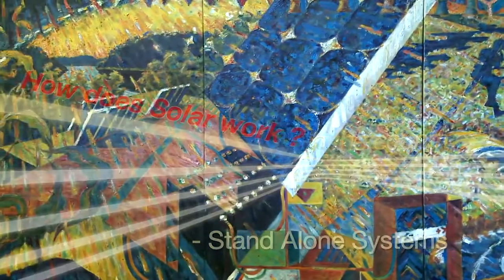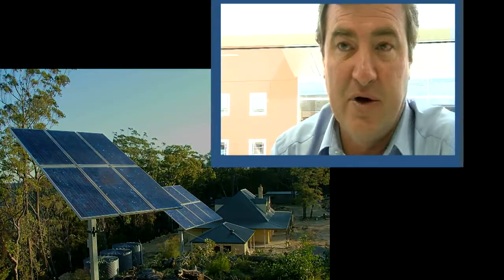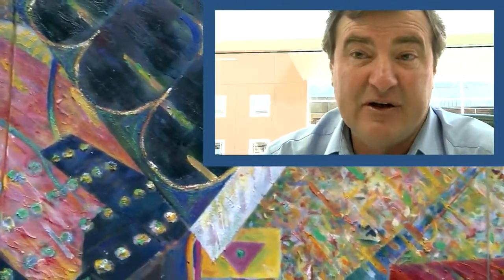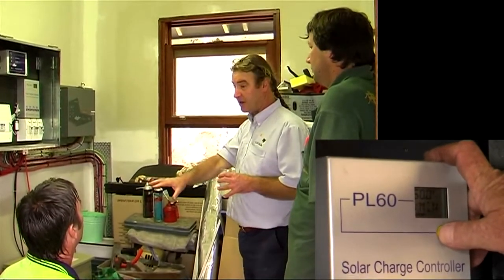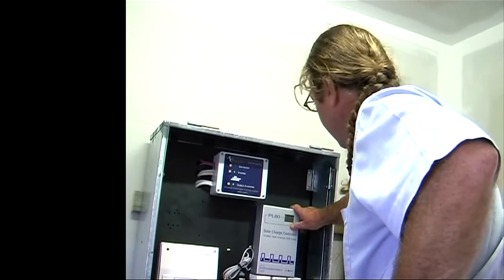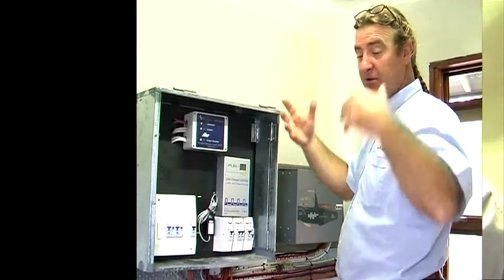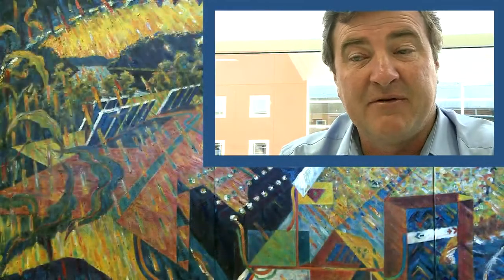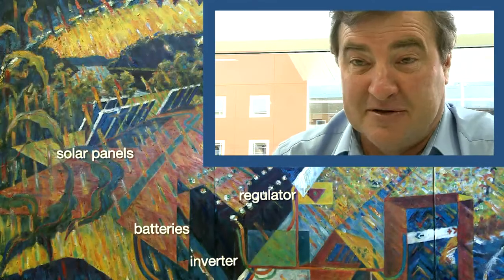How Does Solar Work - Stand Alone Systems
Luke Williams from LJW Solar explains how stand alone power works.